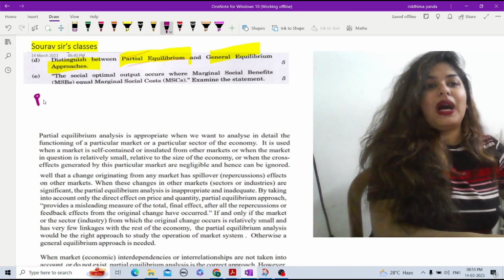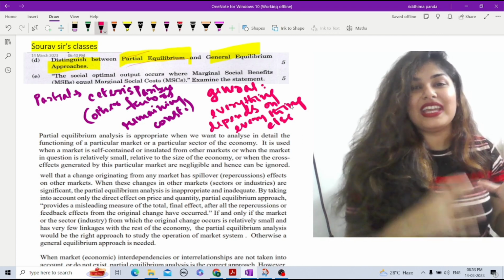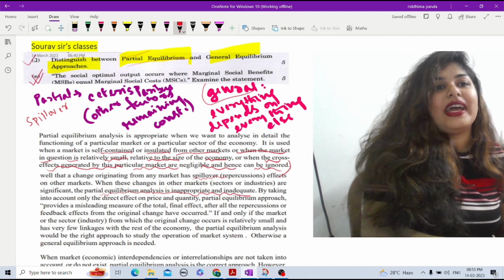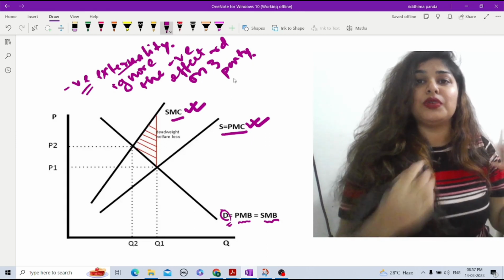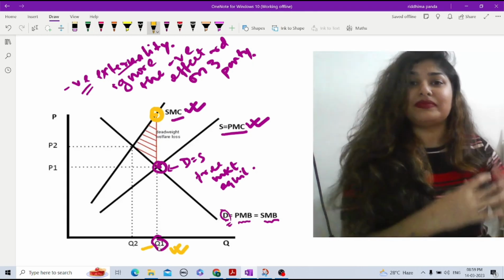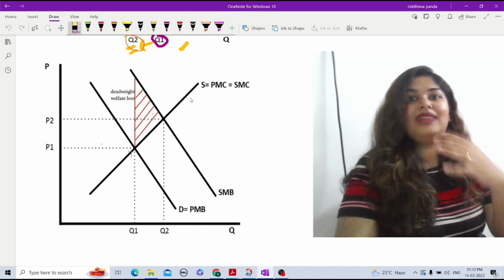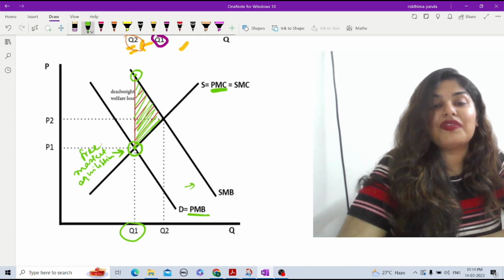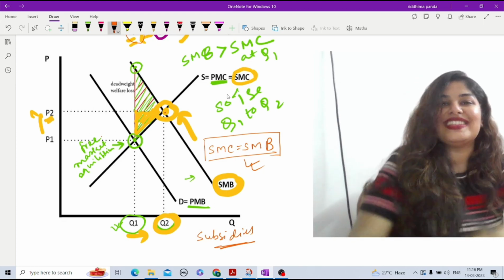Distinguish between Partial Equilibrium and General Equilibrium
Partial equilibrium and general equilibrium are two different approaches used to analyze economic behavior.

Partial equilibrium refers to the analysis of a specific market, assuming that all other markets remain constant. In other words, it focuses on the equilibrium outcome of a single market, ignoring the interdependence of different markets. For example, when analyzing the market for bananas, partial equilibrium analysis would focus on the factors that determine the price and quantity of bananas, assuming that the prices and quantities of other goods, such as apples or oranges, remain constant.

On the other hand, general equilibrium analysis considers the interaction between all markets in the economy. It seeks to analyze the behavior of the entire economy as a system of interdependent markets. In other words, it seeks to explain how changes in one market affect other markets, and how the overall equilibrium of the economy is achieved. For example, when analyzing the economy, general equilibrium analysis would take into account the impact of changes in the price and quantity of all goods and services, as well as the impact of changes in factors such as interest rates and taxes.

In summary, while partial equilibrium analysis focuses on a single market, general equilibrium analysis considers the economy as a whole, and the interaction between all markets.

📌WHATSAPP AT

FOR

 📚   STUDY MATERIALS